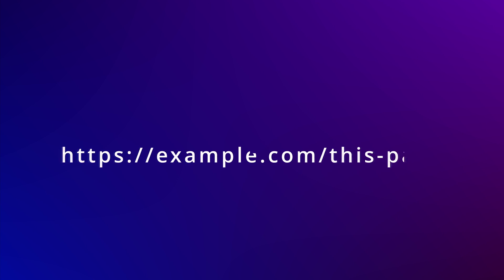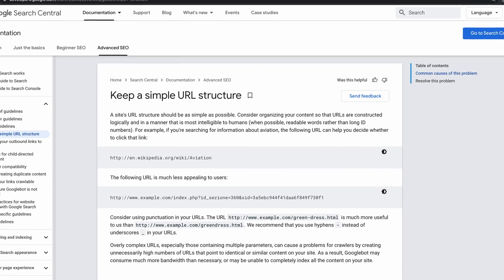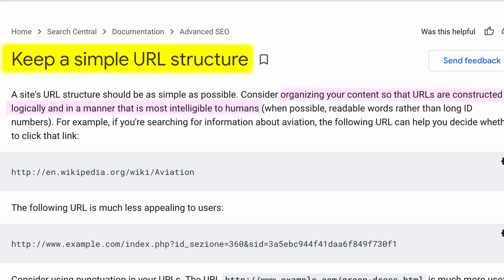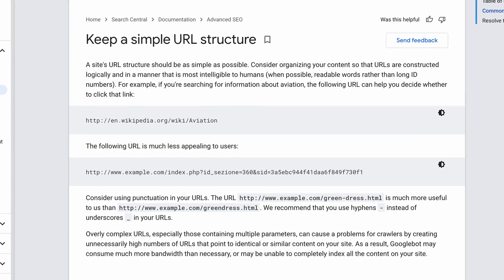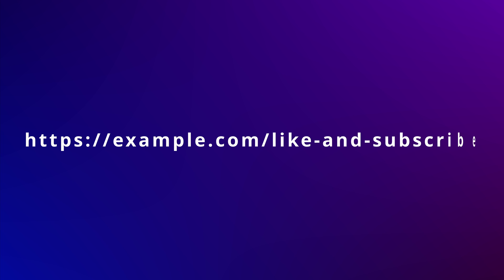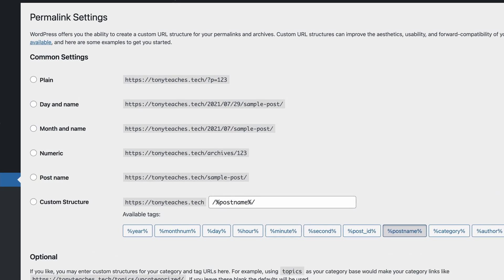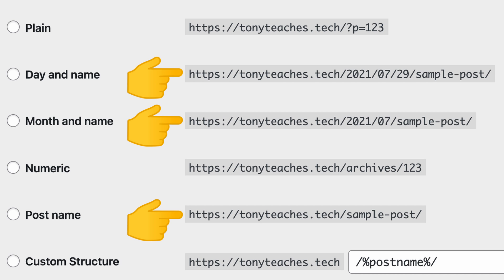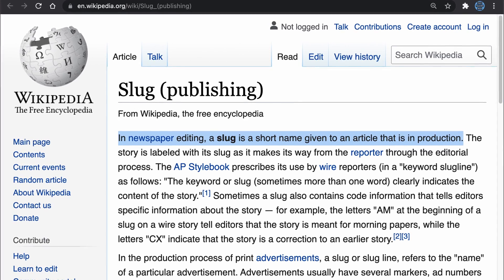This is the Best URL Structure for SEO (dash vs underscore)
Find out what URL structure is the best for SEO purposes when considering underscores or dashes in your permalinks.